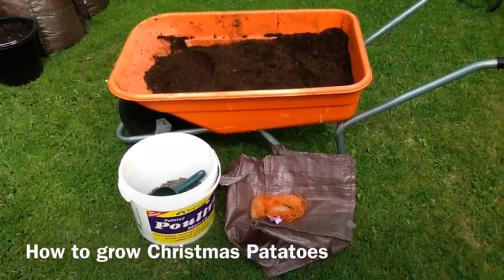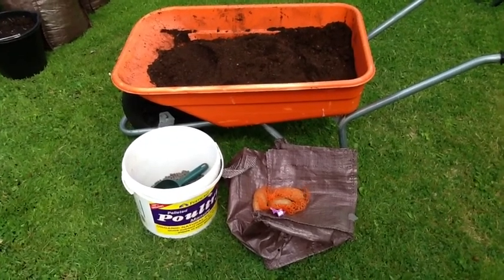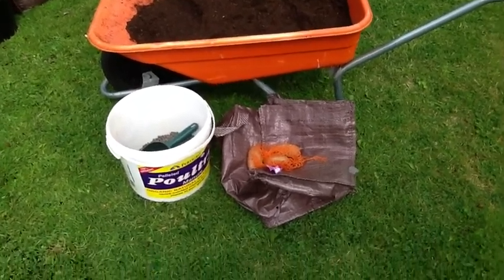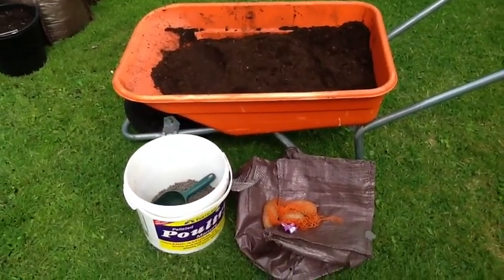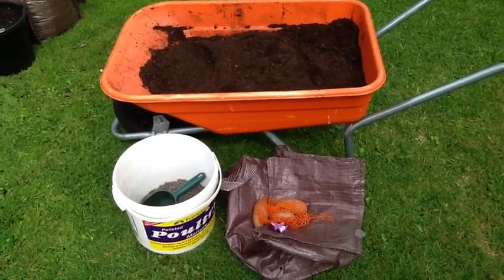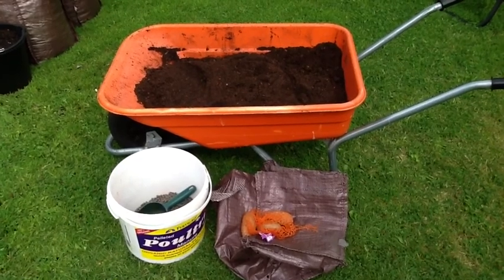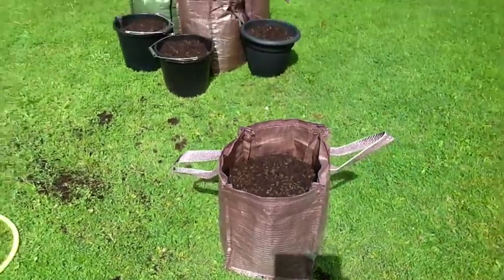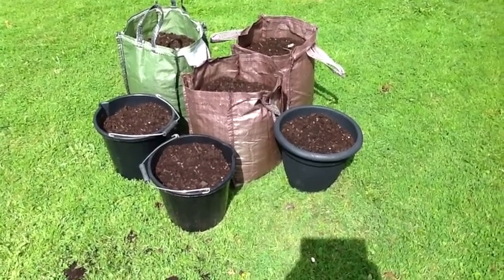How To Grow Christmas Potatoes - Mossy's Mini Allotment 15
Something new for me - sowing seed Potatoes in August to be ready in time for Christmas.